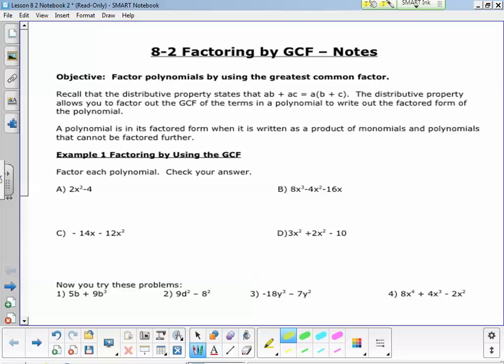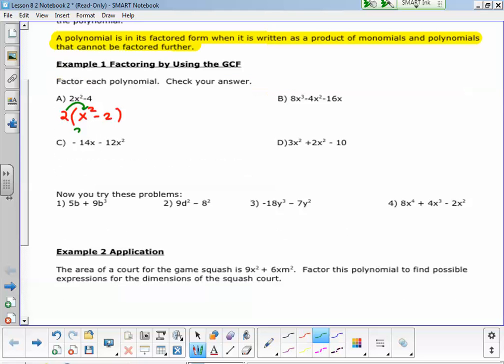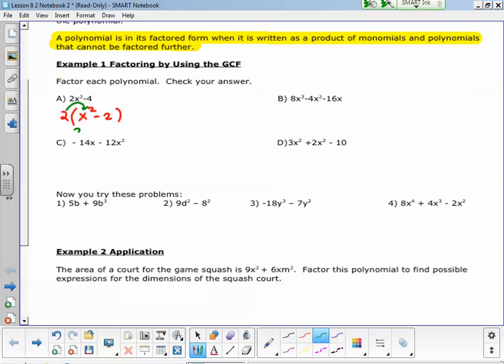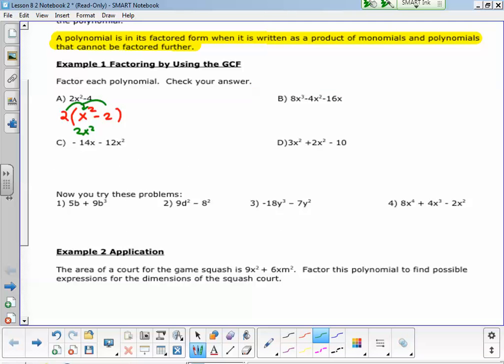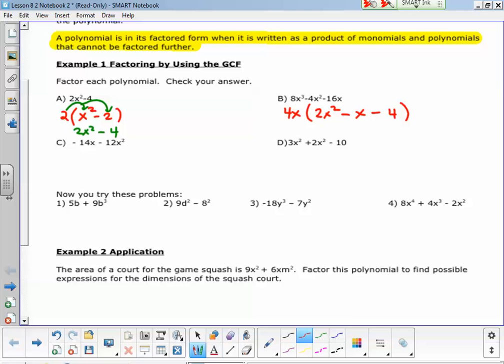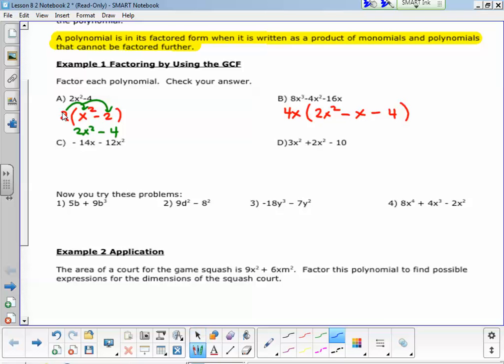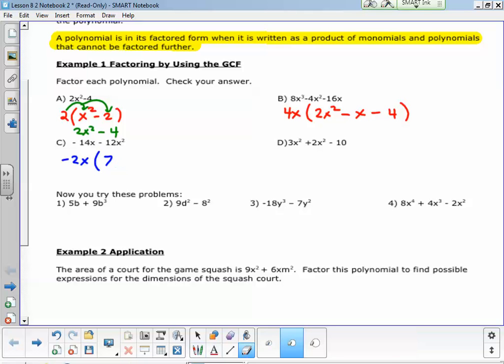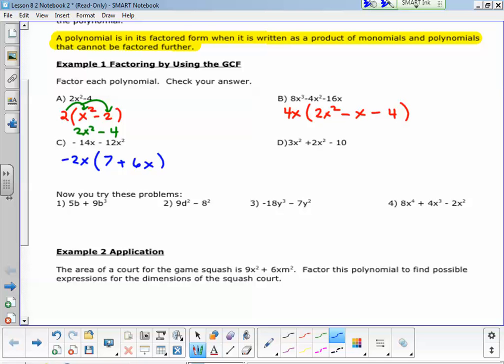Alg 8.2 Part 1